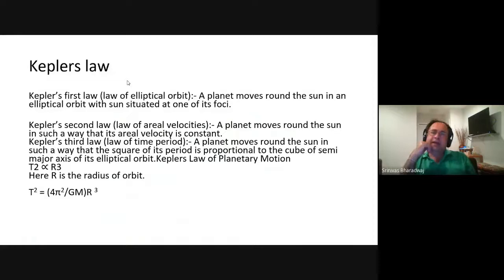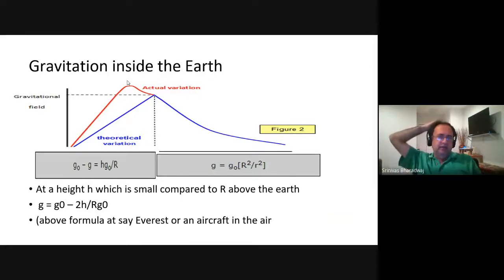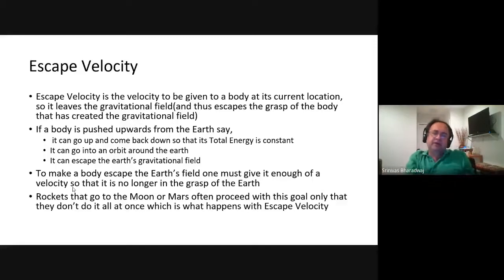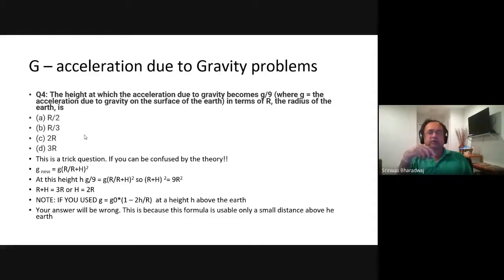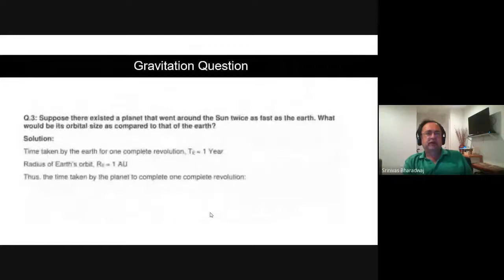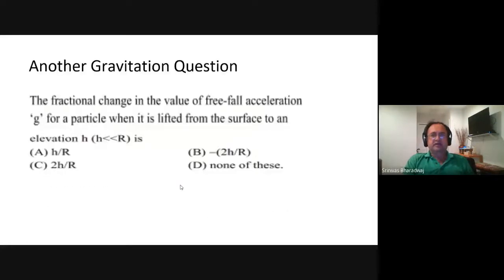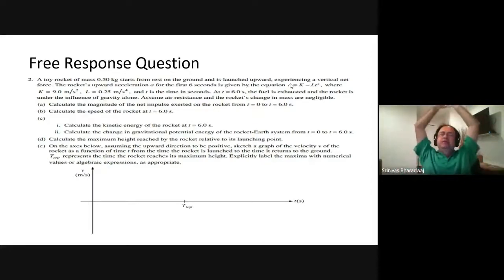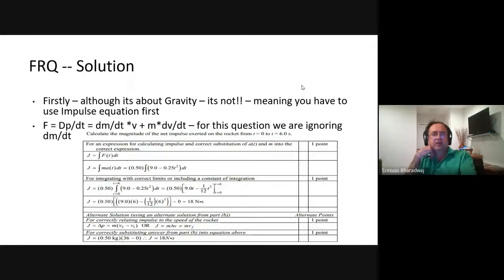Physics Live Lecture 14 SP (Gravitation Problems) By Srinivas Bharadwaj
Topic Name : Gravitation Problems
Prof name : Srinivas Bharadwaj
Conducted on : 14th Aug 2021 9:30am - 10:30am